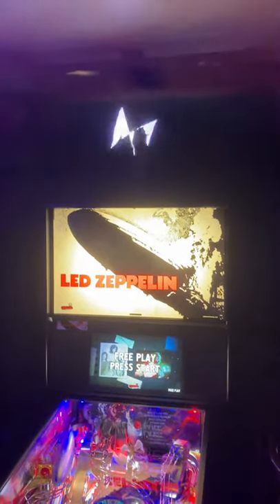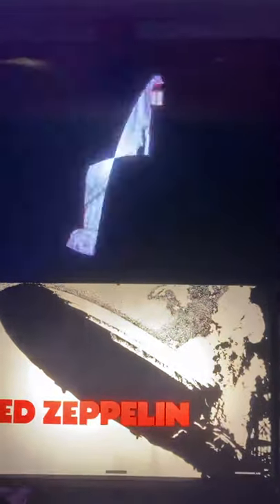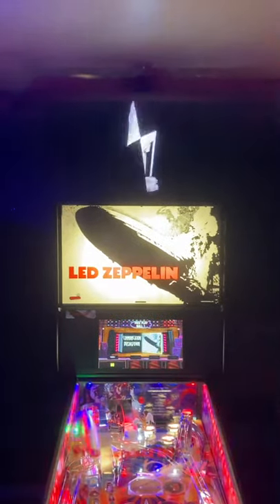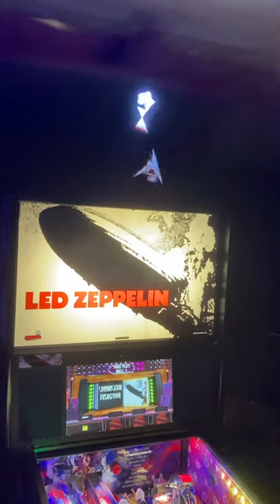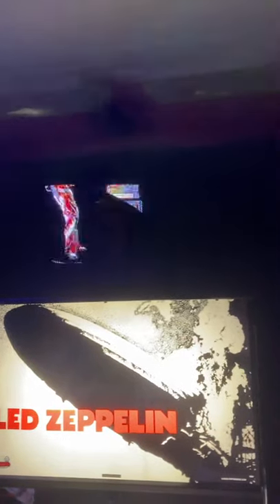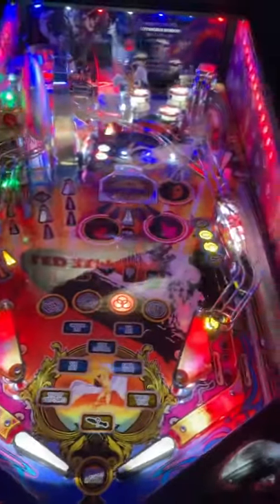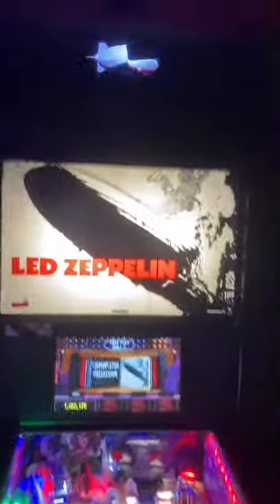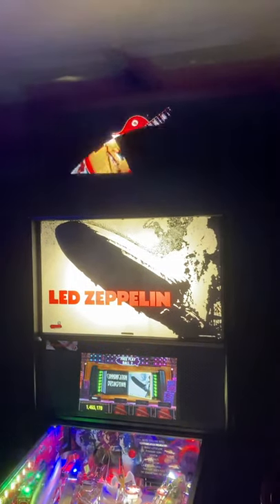New Zeppelin Toy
Led Zeppelin pinball machine